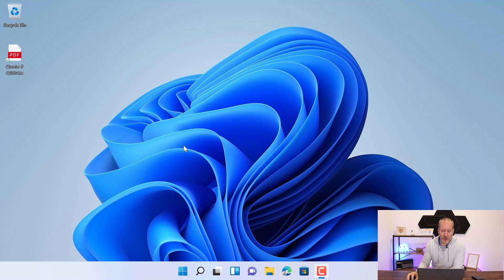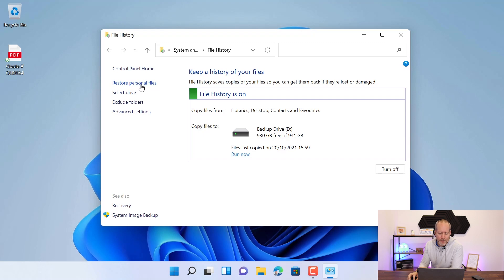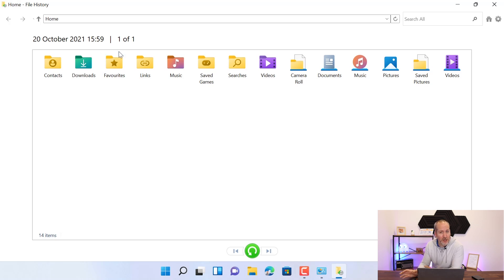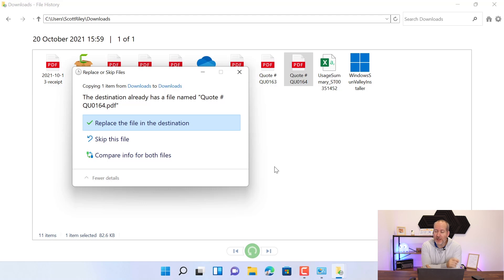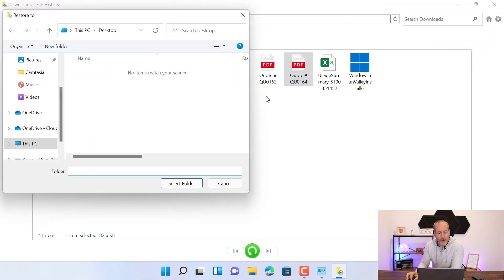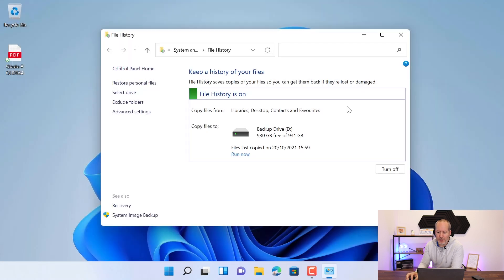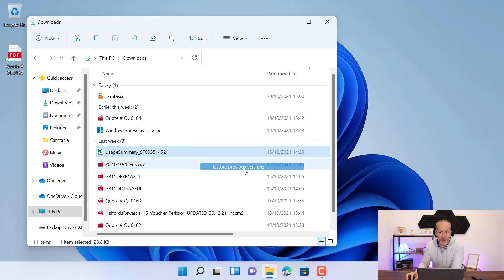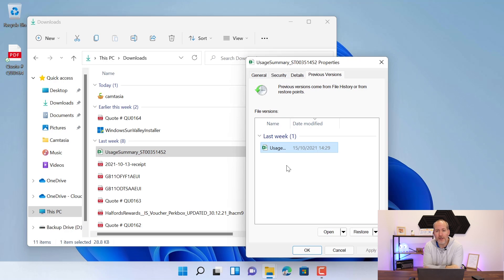How to Restore Files in Windows 11 From External Drive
In our previous video we show you the best way to file backup your Windows 11 Device to an External Hard Drive using the File History tool and what to watch out for when you go through the process.

We now show you 2 different ways on how you can restore your file history backup on your Windows 11 PC.

1TB Western Digital External USB Hard Drive

- How To File Backup Your Windows 11 Device Externally 2021